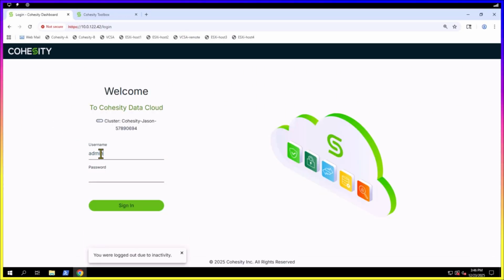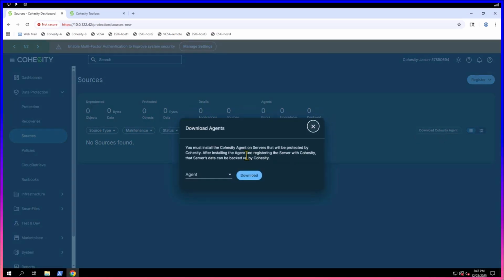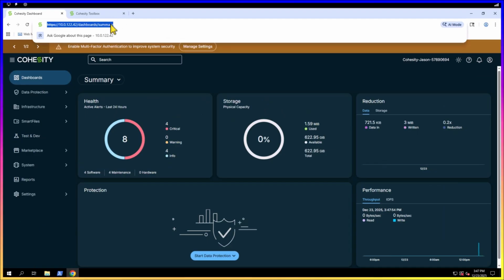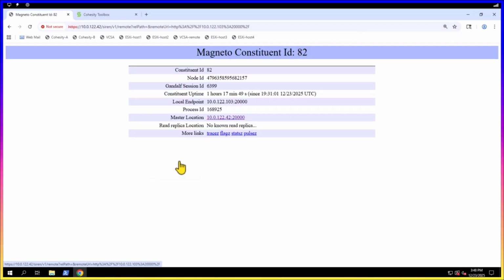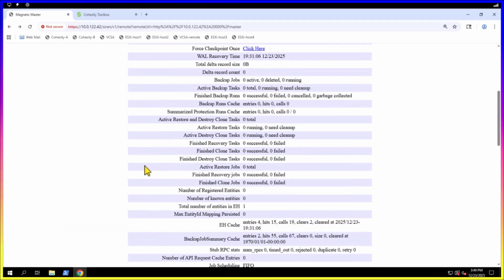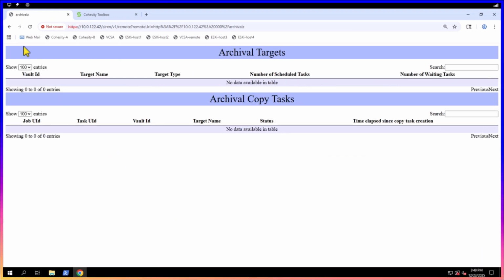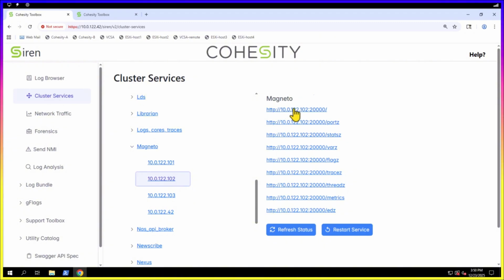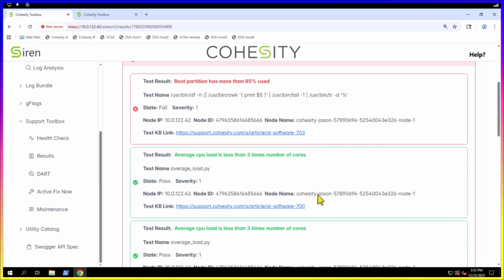Cohesity 7.3.1: Siren v2, No Hype, Just the Good Stuff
In this video I show how the new Cohesity 731 UI looks and we will uncover Cohesity siren v2!

I will demo what the support toolbox is and how use and access it.

No marketing fluff — just what IT techs and admins should know.